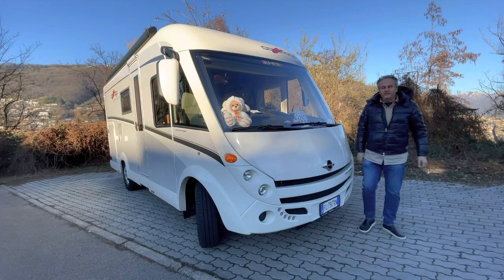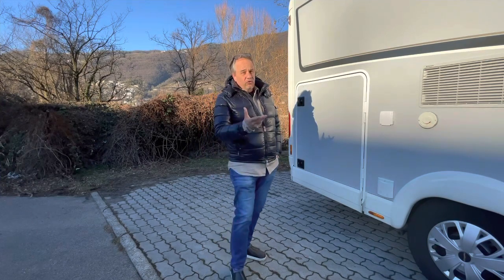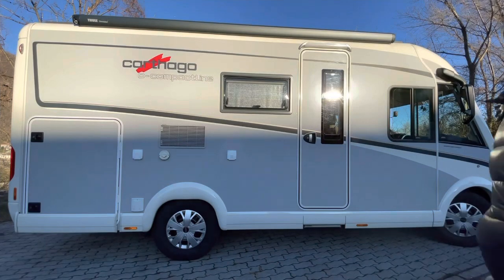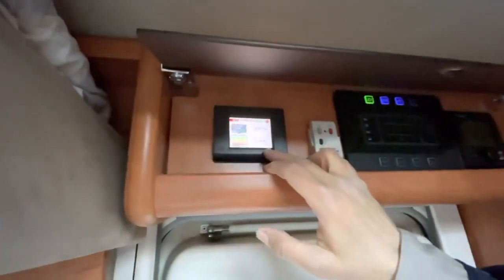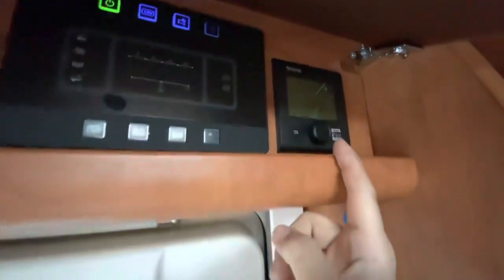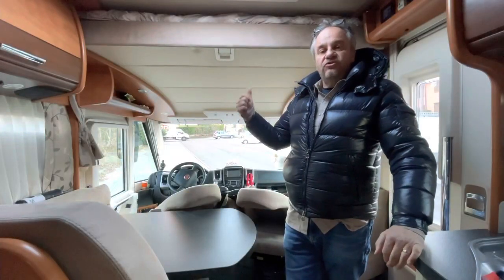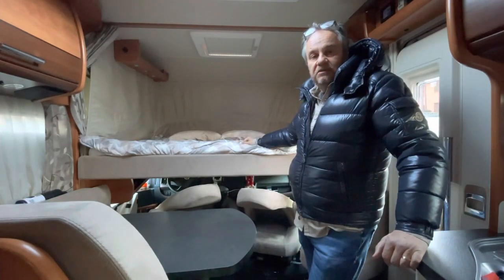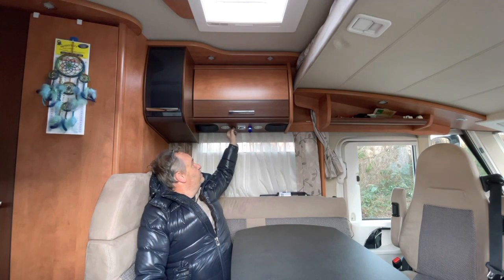Vi porto nel mio carthago SUPER COMPATTO! Il tour atteso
Un tour nella mia villetta su ruote! Sai quello che devi fare, fallo! Alla prossima!